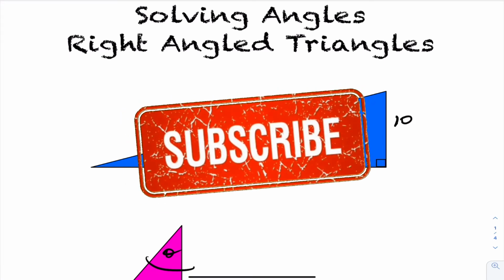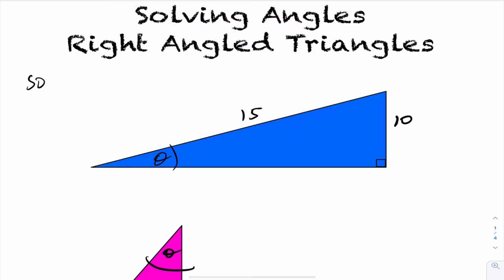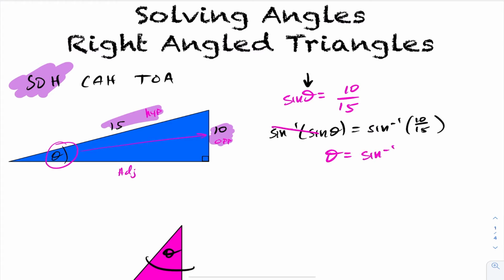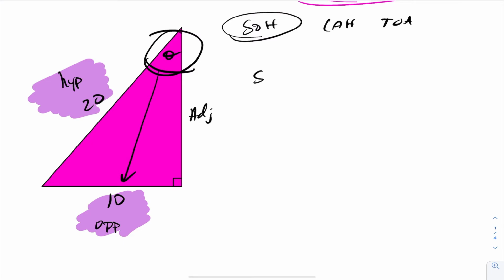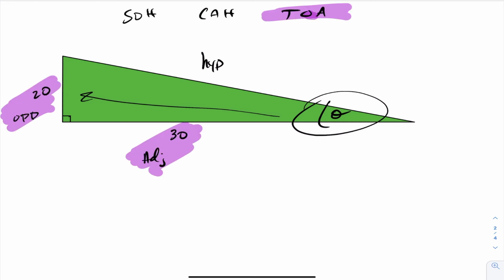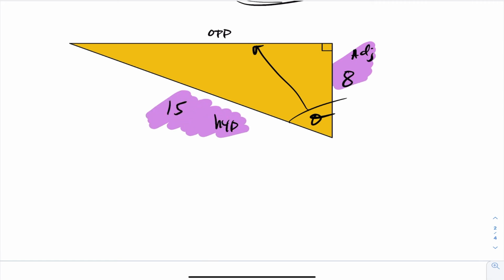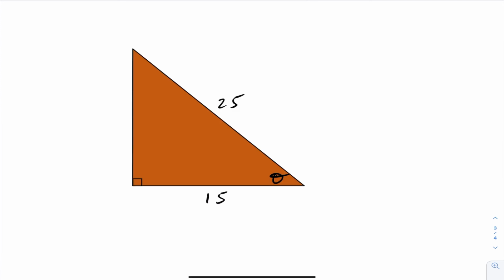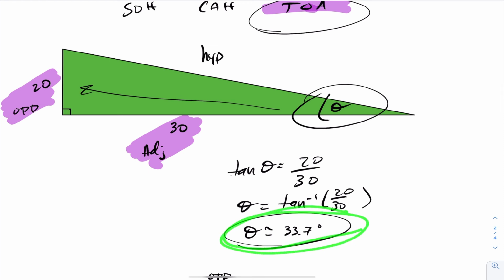Solve Right Triangles | Angles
In this video we study how to solve for the angles of a right angled triangle.